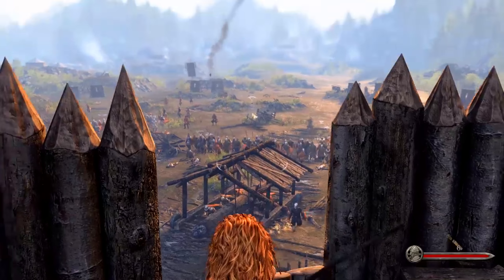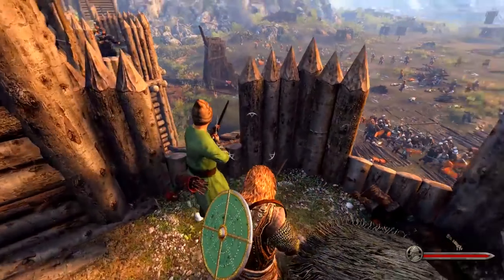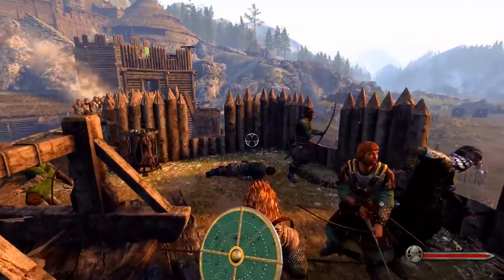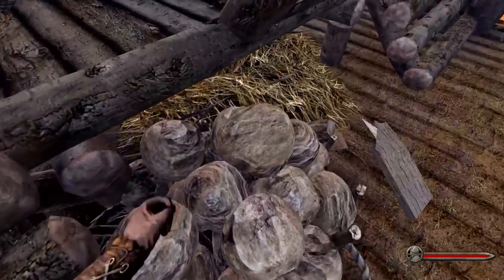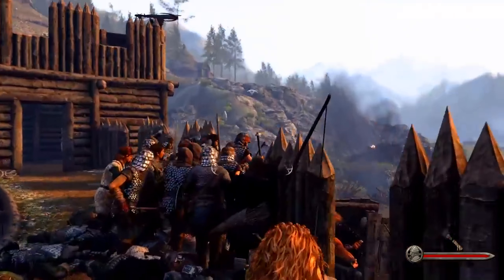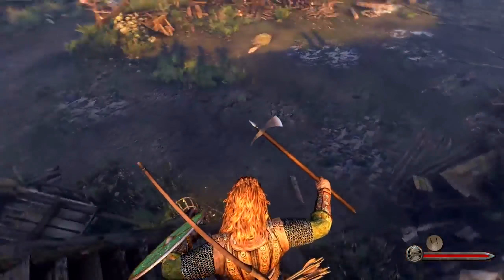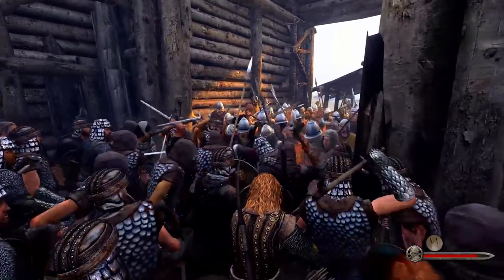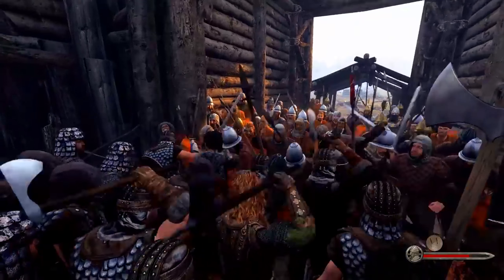CASTLE UPGRADING! - How to Win A Siege - Mount and Blade II Bannerlord Dev BLOG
Get Amazing Discounts on Steam Games!